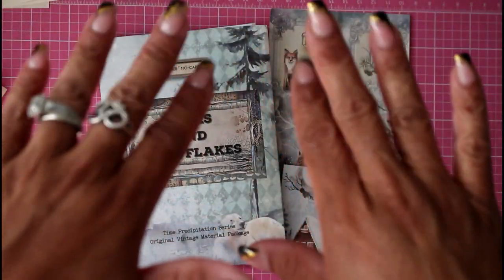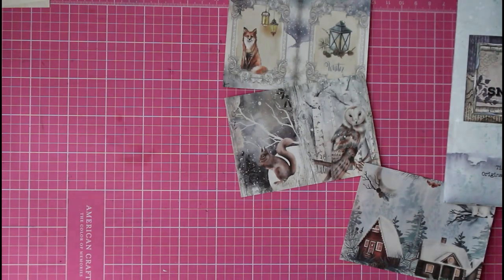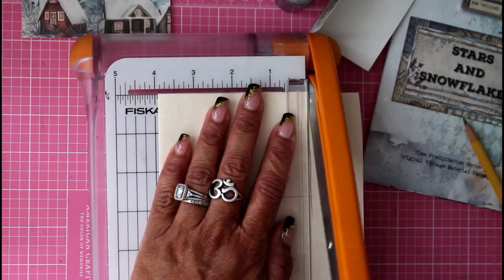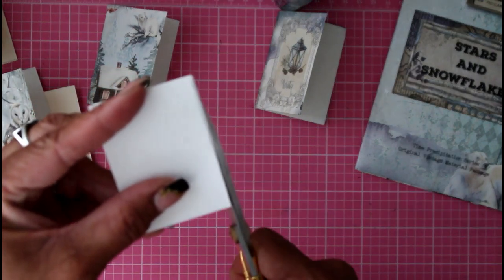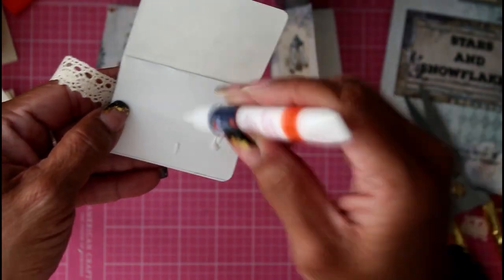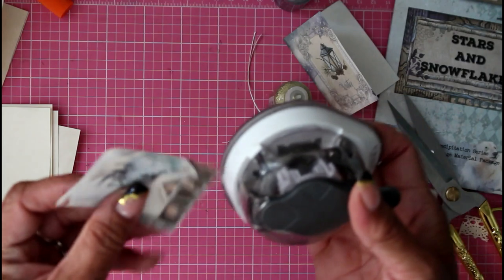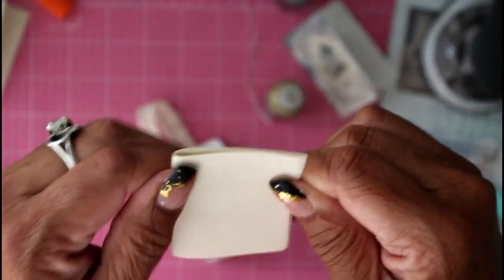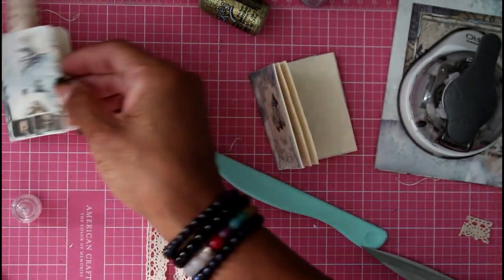ChristmasInJuly Mini Journal Tree Ornaments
Hey hey guys, welcome to another crafty day in the Chronicles Craft Room... Let's do something crafty today. In this video, we are making mini journal tree ornaments for our Christmas in July segments. I will try to do some more of these this month (but don't hold me to that, Lol!)

**NEW** -  God Bless Ye Merry Gentlemen - DJ Williams; All my links in one place:

Music Credit -  Running To Me - Courtesy of Canva

6 Pieces Acrylic Stamp Block Set
3/16 inch 400Pcs Grommets Eyelets Sets

Pinterest: Chronicles of a Crafter